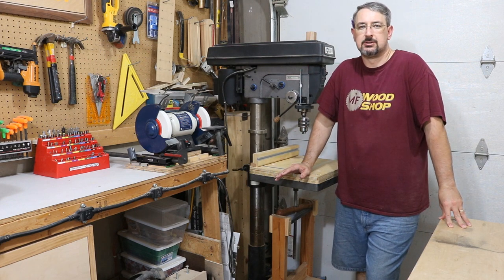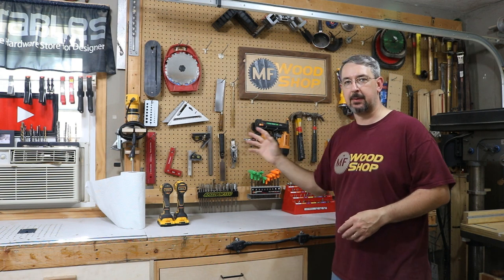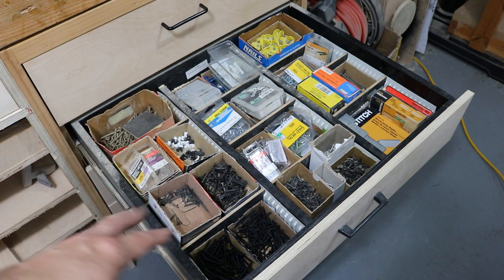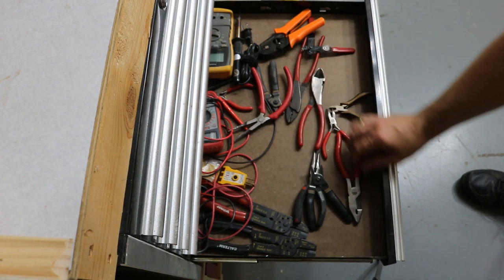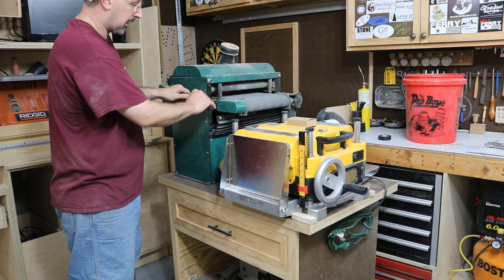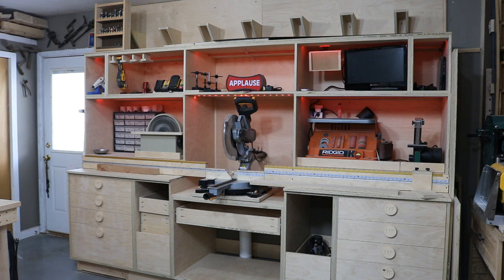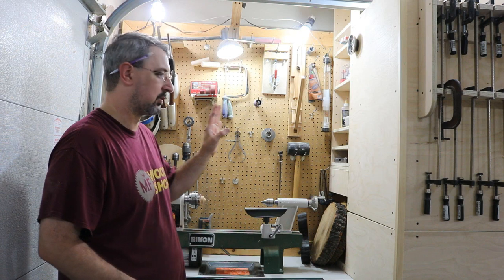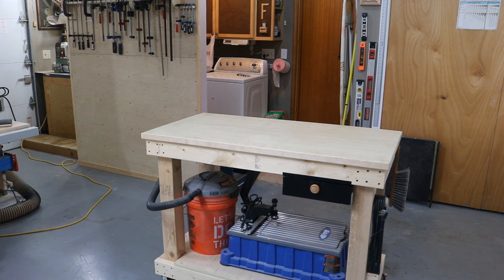2017 Shop Tour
Stop by my website often there will be a build article for the video. It may have some extra details, plans or pictures not mentioned or seen in the video.

Tool Links you should check out:
Fast Cap KISS Drill bits
Socket Holders
Rikon Grinder
Grinder Sharping System
Card Scrapers
DeWalt Planer
Ridgid Sander

Address:
MFWoodShop